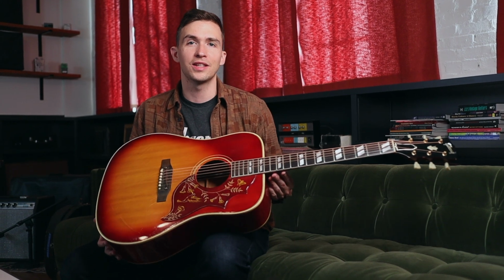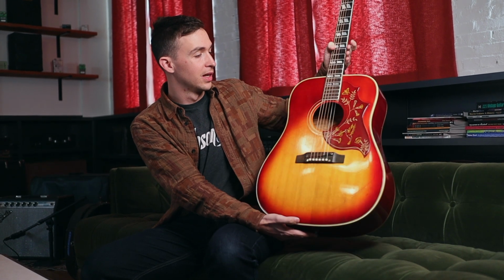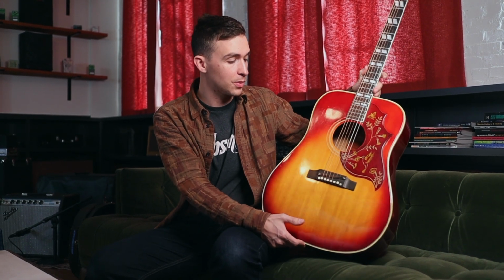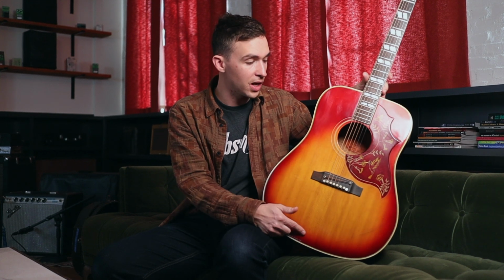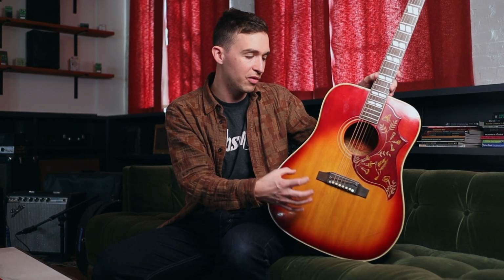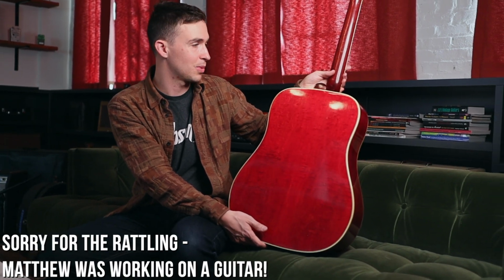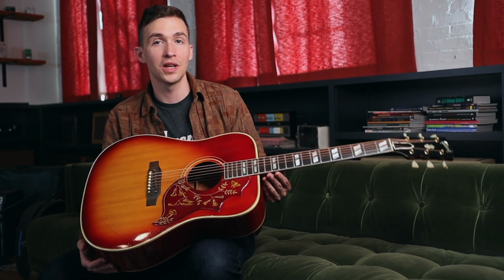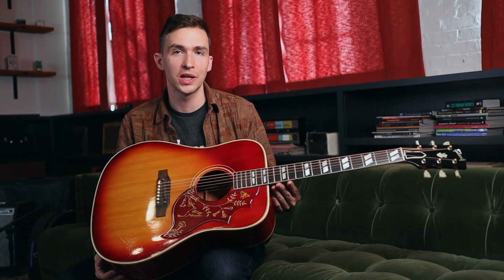1963 Gibson Hummingbird with MAPLE Back & Sides!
While 1963 may be the highest production year for the Gibson Hummingbird model in the early 1960s, only a small subset of them were made with Maple back and sides. The majority of the Hummingbirds made were constructed with Mahogany back and side. It's  possible that an excess of orders for Hummingbirds caused Gibson to reroute some guitars intended to be Doves to be Hummingbirds instead. For whatever the reason, the Maple back and sides Hummingbirds made in '63 are my favorites.

This Hummingbird is sold but I'm looking to find another. You can contac me here to sell a Gibson

This vintage Gibson Hummingbird is a great example of that less common variation. It's 100% original except for a new Rosewood reproduction bridge in place of the original plastic bridge. The plastic bridge tends to warp and lack the stability that the top of an acoustic guitar requires to resist the pull of the string tension. The new bridge is a perfect reproduction of the '63 Gibson Rosewood bridge in both material, contour, and size. The guitar plays and sounds like a dream as a result.

The player and videographer:   @RiggsTaylor  ! Thanks Riggs!